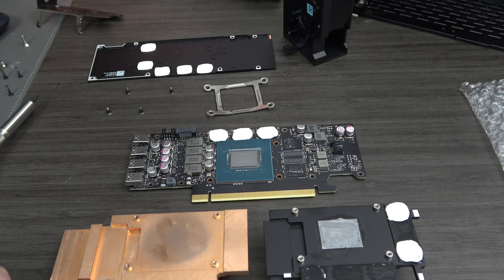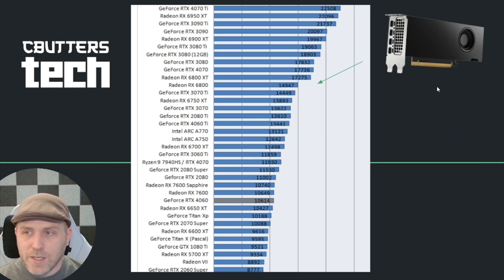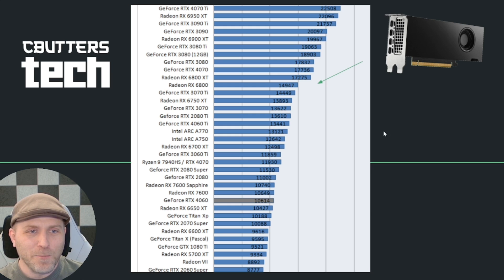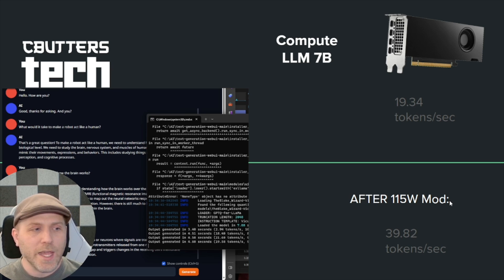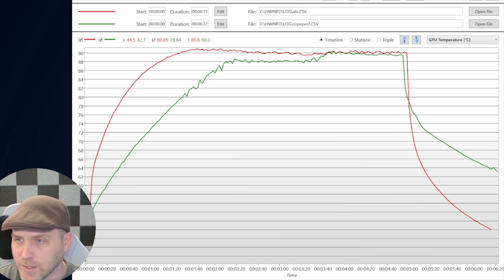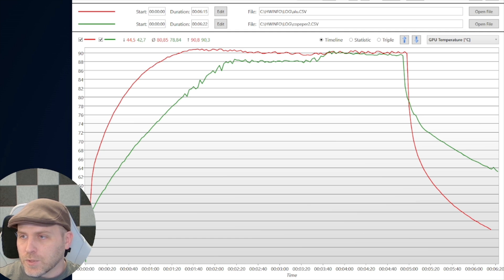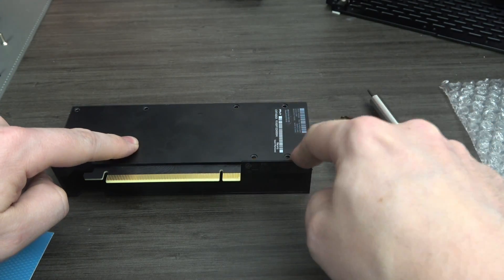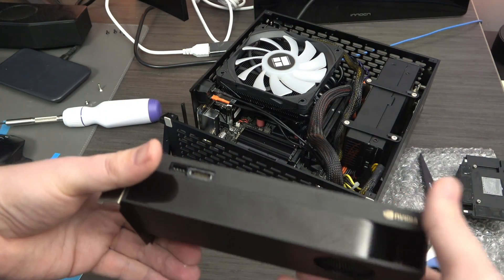I Modded the most power dense SFF GPU. EVER! - RTX 4000 SFF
I modded JK&G Venture's Copper Heatsink onto my RTX 4000 SFF; Along with their power mod, this made it incredibly powerful for the size. It is literally the most performance per volume space good for SFF builds especially since it requires no additional cables.